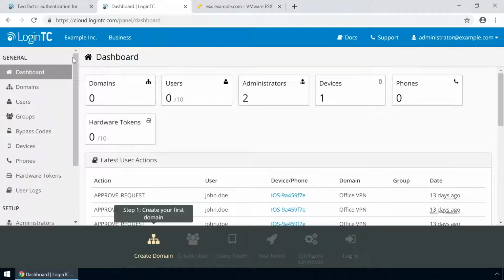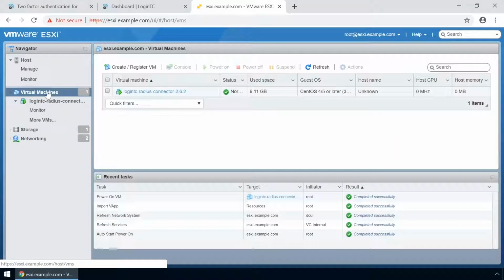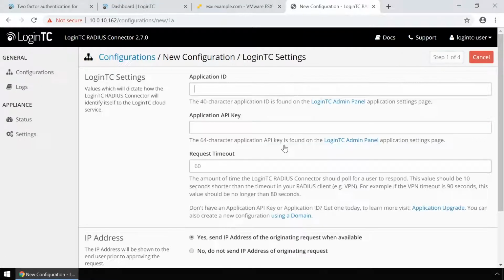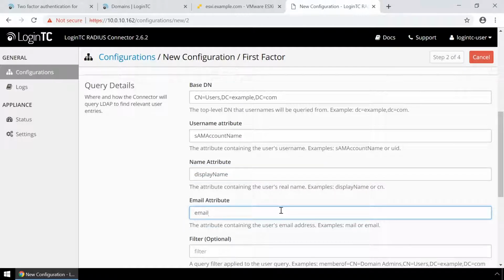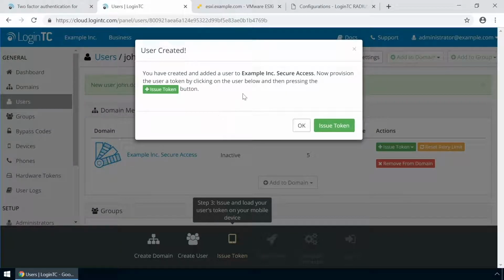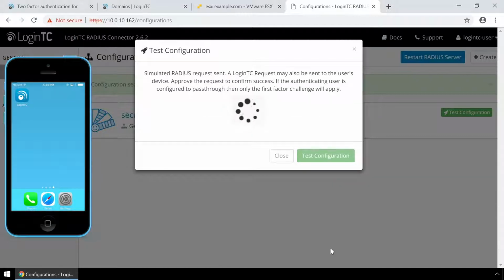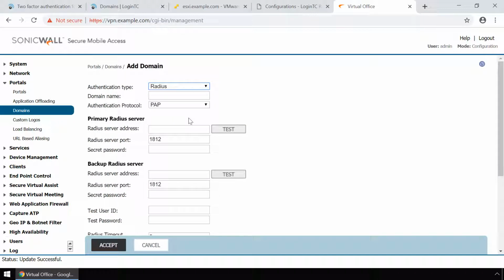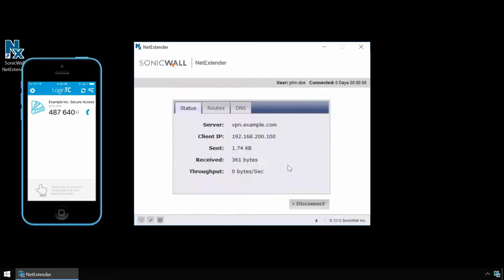SonicWALL SMA Two Factor Authentication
See the SonicWALL SMA SSL VPN two-factor authentication with LoginTC documentation to follow along

LoginTC adds two-factor authentication to  SonicWALL SMA SSL VPN in way that is seamless for end-users to use and administrator to deploy and manager. This video shows step by step how to setup your SonicWALL SMA VPN with LoginTC 2FA.

Chapters
0:00 Introduction
0:41 Step 1: Create a LoginTC RADIUS Domain
1:08 Step 2: Install the LoginTC RADIUS Connector Virtual Appliance
2:20 Step 3: Configure the LoginTC RADIUS Connector Virtual Appliance
3:17 Step 4: Add a new Configuration for your SonicWALL SMA SSL VPN
5:50 Step 5: Create a user and test your configuration
7:50 Step 6: Configure SonicWALL SMA SSL VPN using the Web UI Interface
9:50 Step 7: Test LoginTC with SonicWALL SMA SSL VPN